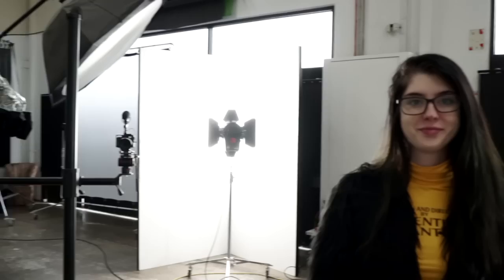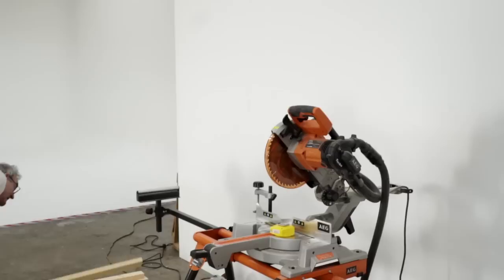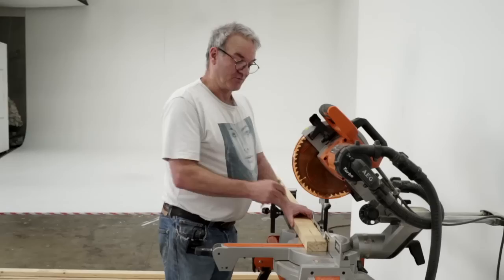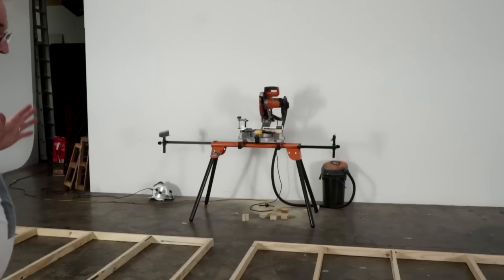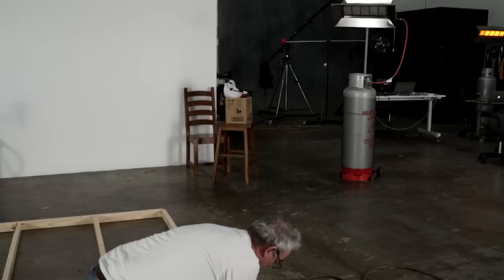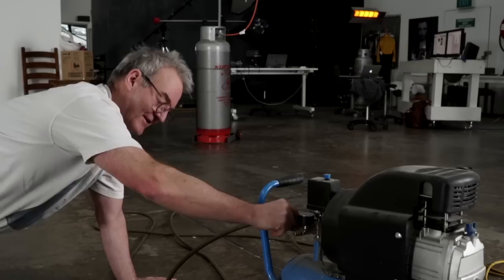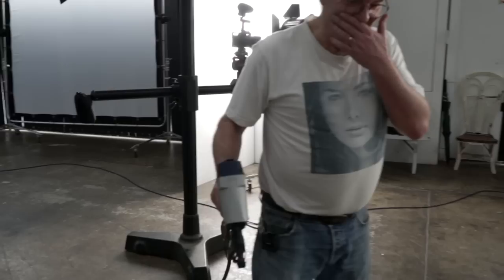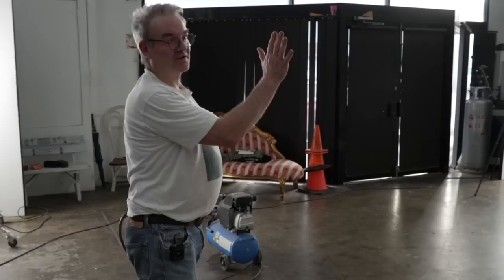Building a Movable Wall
Hey YouTube! As you would have seen in many of our videos, Peter has movable walls in the studio on wheels so they can be put in any part of the studio. It has been highly requested that we film a tutorial on how these are made, and are happy to finally share this timelapse of the build!

Materials & Dimensions:
12 Timber poles - 35mm x 75mm x 2.4m
8 Plywood sheets - 2.4m x 1.2m x 4mm
6 Tubes of Liquid Nails
Nails
Staples
3 small wheels placed on each corner

Filmed on:
Sony a7s ii with Zeiss Batis 24-70mm
Sony A7r ii with 16-35mm
Sony a6500 with Zeiss Batis 18mm on a  DJI Ronin-CS Gimbal